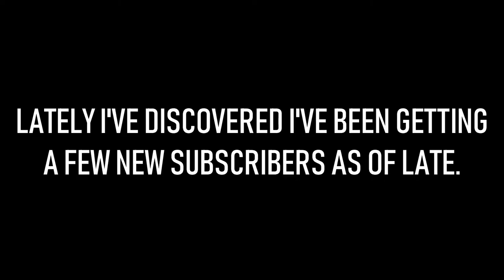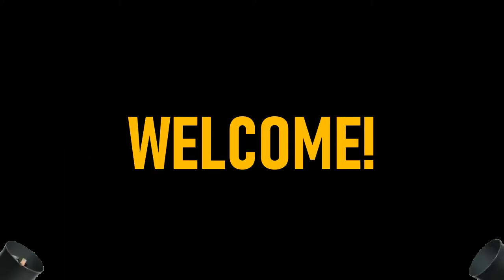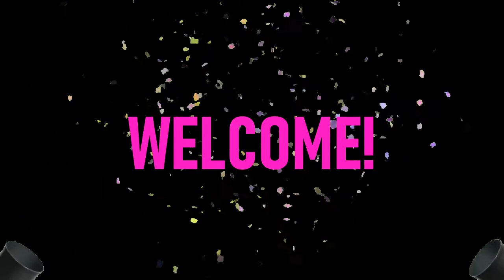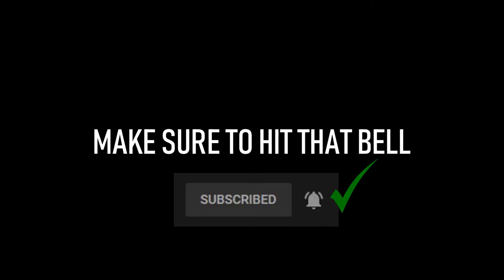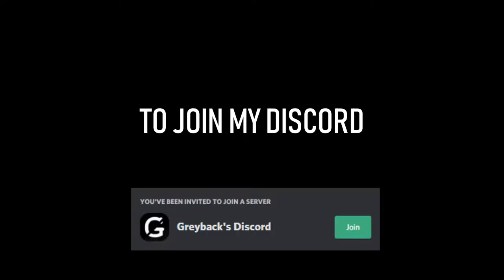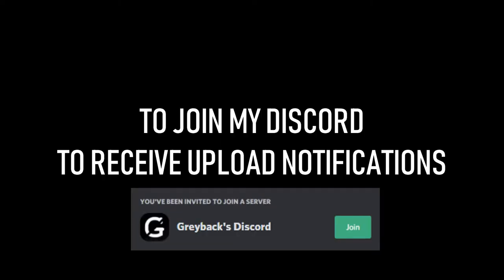Hello.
Hello. Lately I've seen that I've been getting a few new subscribers to this channel. So, here's a short little welcome video to get you started on the basics.

- G x

Sources:
0:00 | The Sims Soundtrack: Buy Mode 1